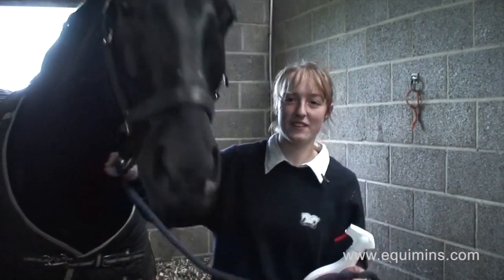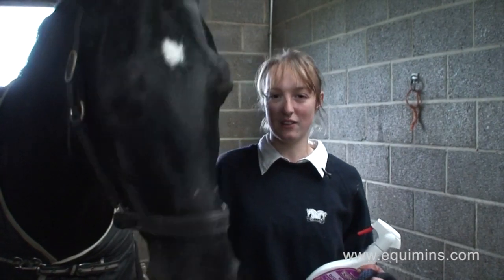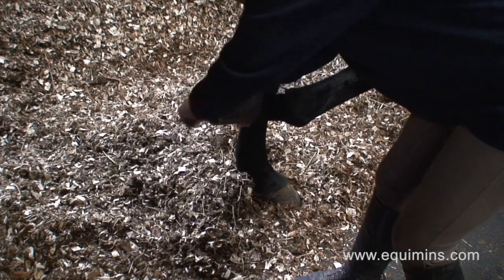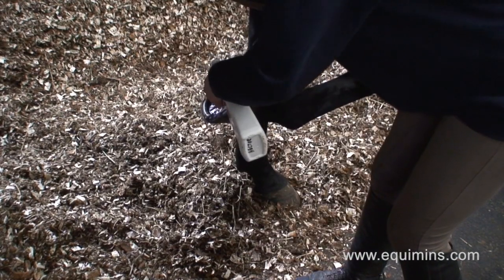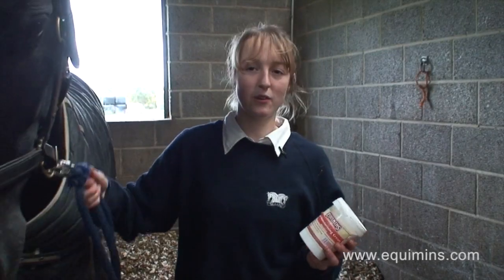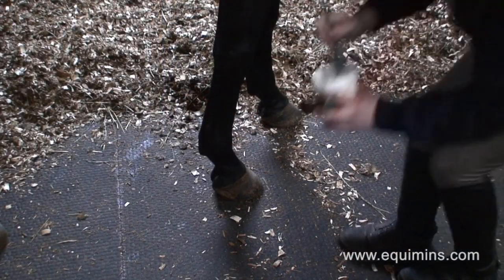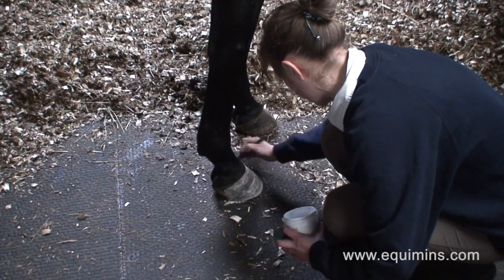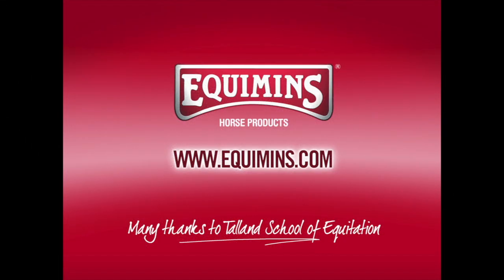Equimins Hoof Care.mov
In this video, the team at Talland School of Equitation show you how to use and apply Equimins' Hoof Disinfectant and Hoof Moisturising Cream.